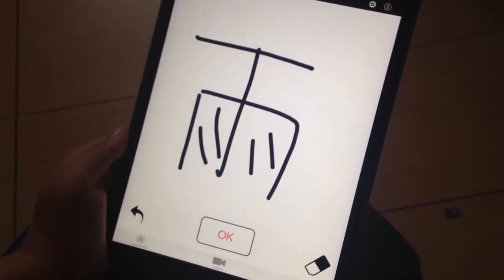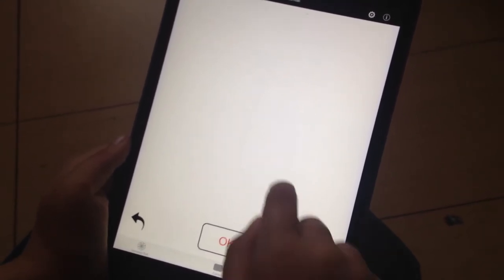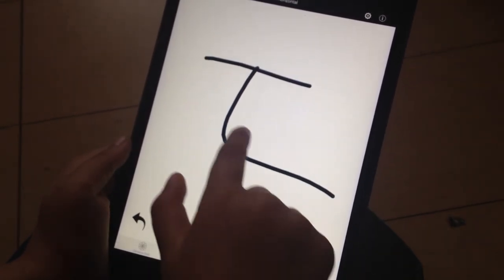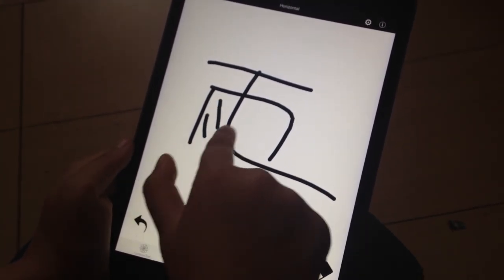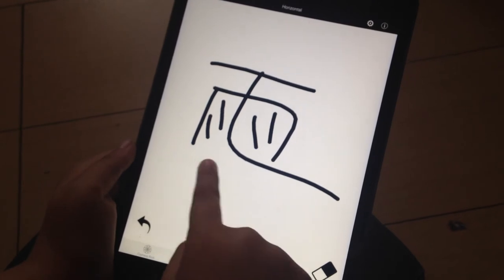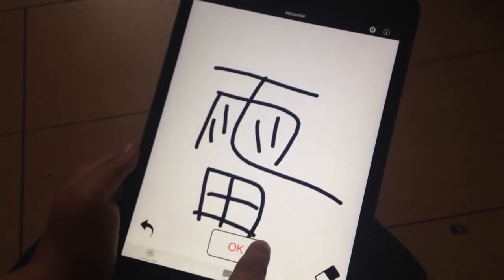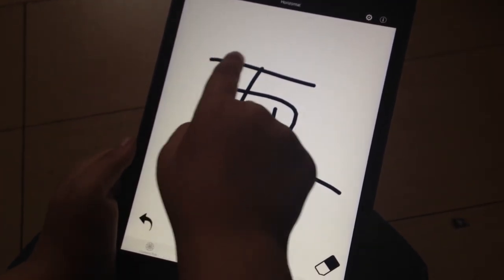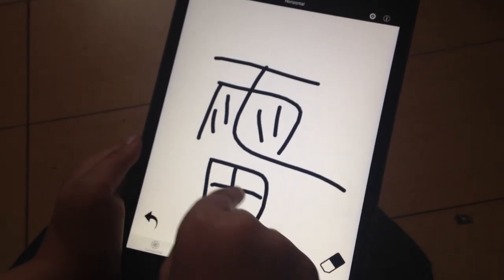Tina Teaches Kanji: Rain and Thunder 雨と雷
Tina's teaching us the kanji for rain (pronounced "ame"), and the kanji for thunder (pronounced "rai").